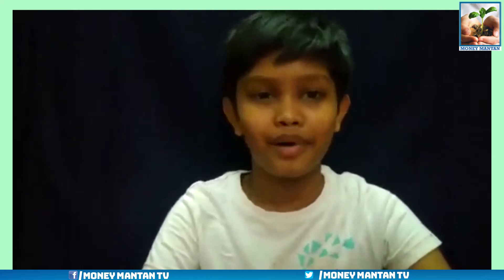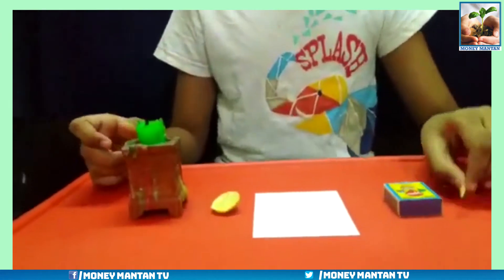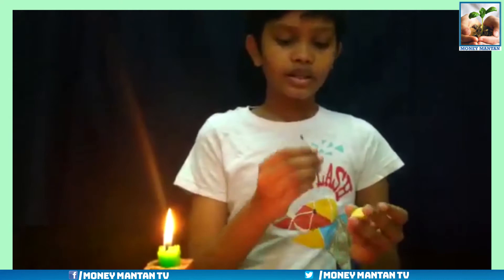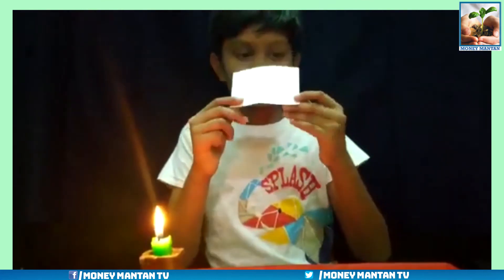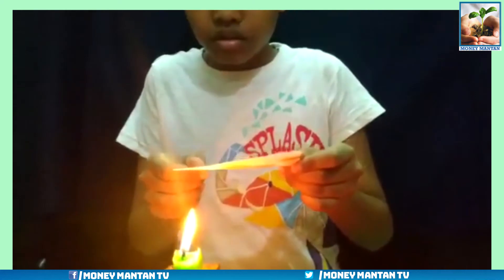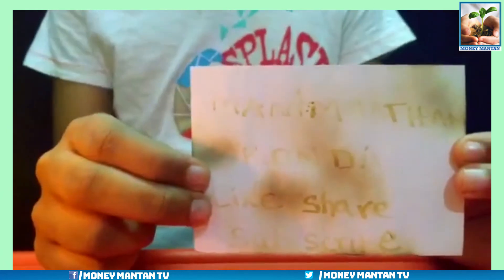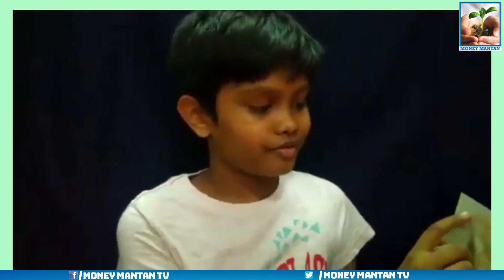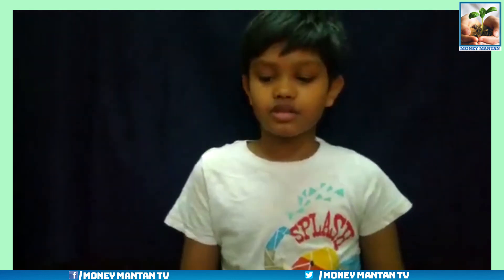How to Make Invisible Ink with Lemon Juice || Science Experiment || Konda Mani Manthan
invisible ink text invisible ink science project invisible ink science experiment invisible ink revealed by water invisible ink pen invisible ink iphone invisible ink for kids invisible ink chemistry
kids fun tv songs kids fun tv grinch kids fun tv pranks kids fun tv net worth kids fun tv ages kids fun tv sonic kids fun tv jumanji kids fun tv home alone
science experiments for kids to do at home
cool experiments to do at home with household items best science experiments for kids science experiment kits for kids amazing science experiments with everyday materials science experiments with water school science experiments simple experiments for science exhibition

lemon juice invisible ink explanation how to make invisible ink without lemon juice lemon juice oxidation lemon juice and salt invisible ink lemon juice invisible ink hair dryer invisible ink chemistry project invisible ink experiment without heat baking soda invisible ink